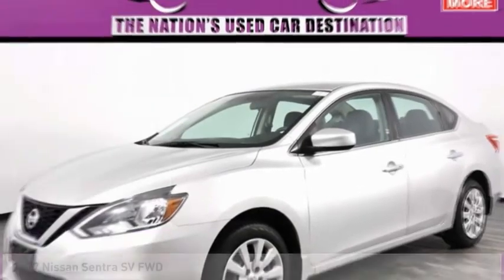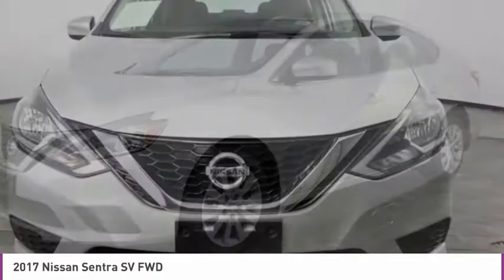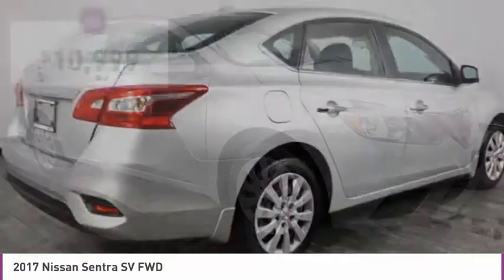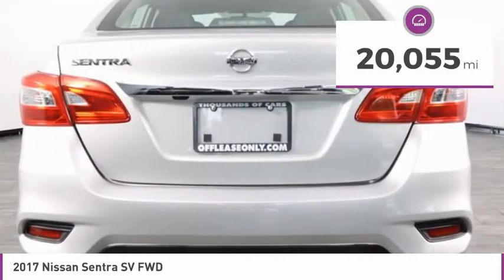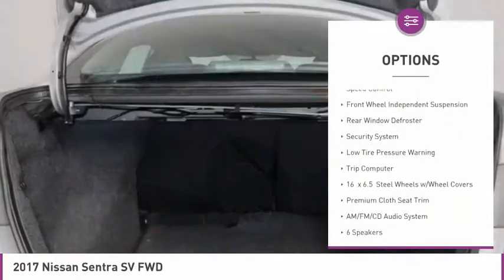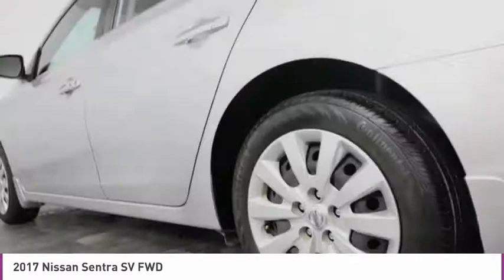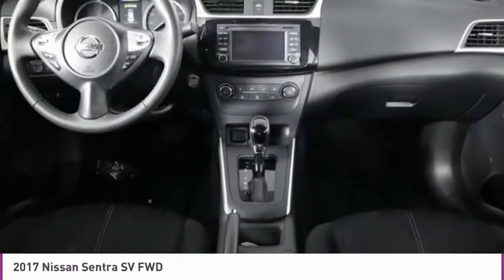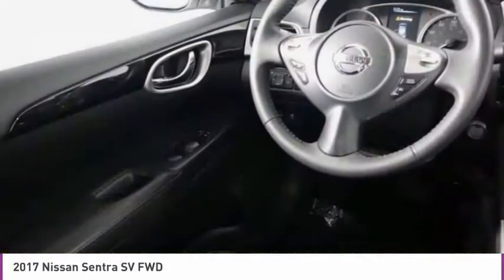2017 Nissan Sentra B306550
2017 NISSAN SENTRA North Lauderdale, FL
Stock# B306550

827 South State Road 7

*Navigation | Keyless Start | Premium Cloth Seats | Bluetooth | Backup Camera | Available Satellite *

Save Big; Original Price was $21,335. Enjoy your drive in our One OWner 2017 Nissan Sentra SV Sedan that's beautiful in Brilliant Silver! Powered by a reliable 1.8 Liter 4 Cylinder that offers 124hp while connected to a seamless CVT for smooth shifts. This Front Wheel Drive combination yields near 37mpg on the highway and with three drive modes available to suit your mood and promises satisfaction behind the wheel. Bask in the smart design of our Nissan Sentra SV with its dramatic flowing lines, signature grille, lip spoiler, and brilliant boomerang-shaped halogen headlights.
Slide inside our SV that offers plenty of space, an Advanced Drive-Assist display, Nissan intelligent key with push-button start, premium cloth seats and a 370Z-inspired leather-wrapped steering wheel. It's easy to keep tabs on your digital world with our color display, navigation , Bluetooth, a backup camera, Siri Eyes Free, and available satellite radio.
This Sentra from Nissan received superior scores and comes well-equipped with an advanced airbag system, an anti-lock braking system with G-sensor, vehicle dynamic control, traction control, and a tire pressure monitoring system. We know you'll appreciate the confident handling and classic good looks of our sedan and will be happy with this choice for years to come.